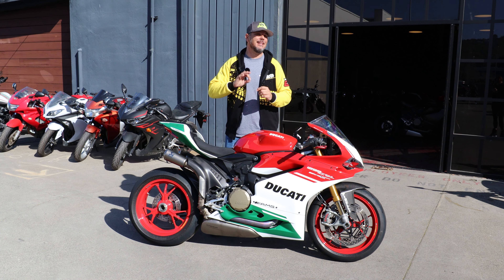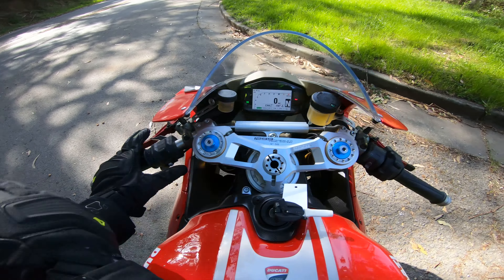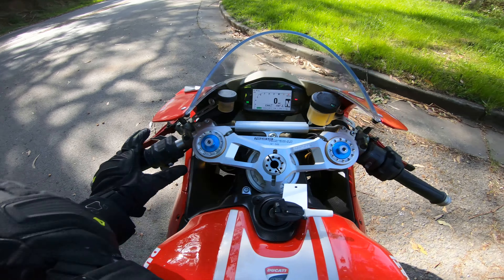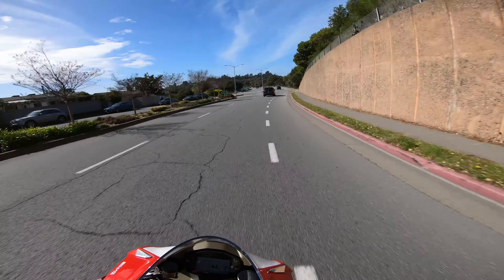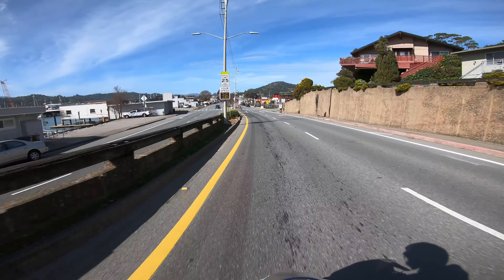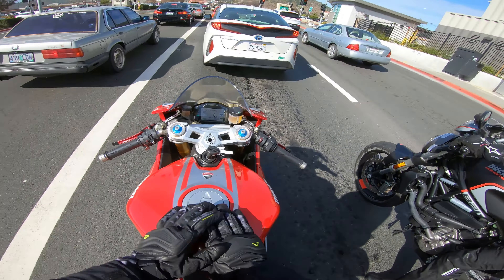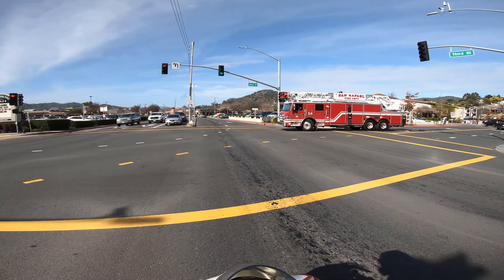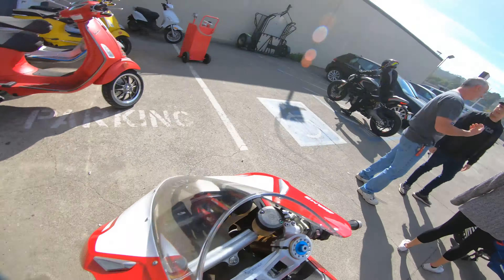2018 Ducati 1299 Panigale R Final Edition Review | The King of Twins? (4K)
What an honor! Marin Speed Shop in San Rafael CA invited us out to check out a very SPECIAL motorcycle: the 2018 Ducati 1299 Panigale R Final Edition. 😱 You don't see to many of these around, so we couldn't pass on the opportunity to take it out for a test ride. Join in!

to check out their great deals on new Triumph and Ducati motorcycles as well as a CRAZY selection of used motorcycles of all shapes and sizes! Tell em' Cali Moto TV send you!